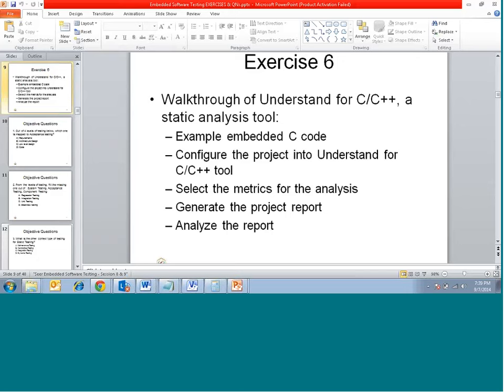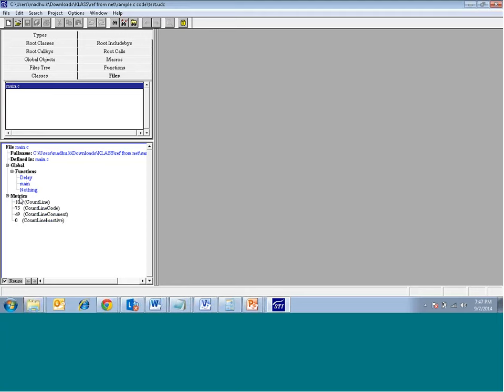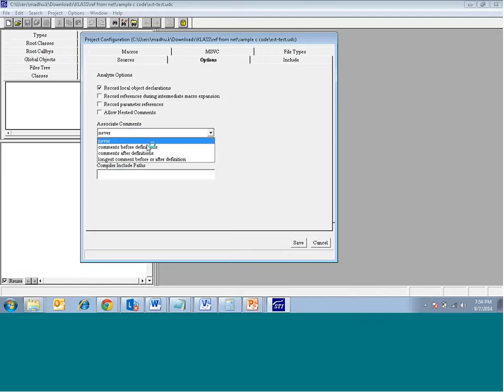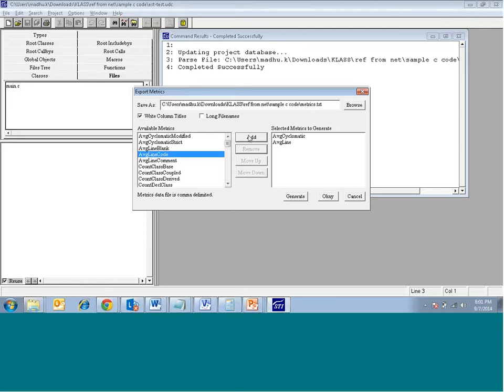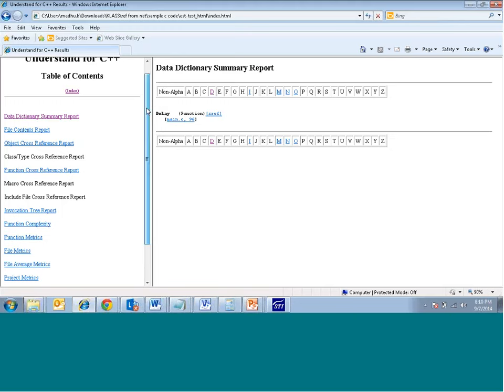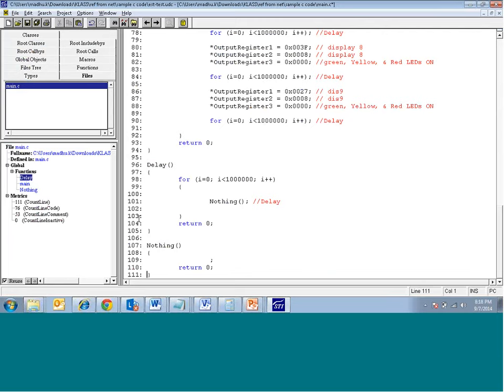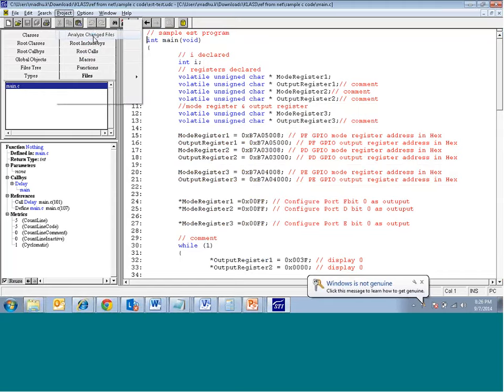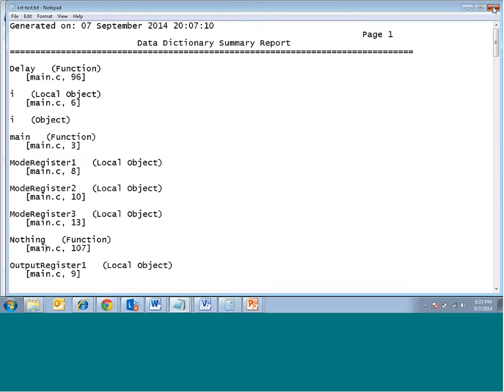Mod-05 Lec-40 Understading C++